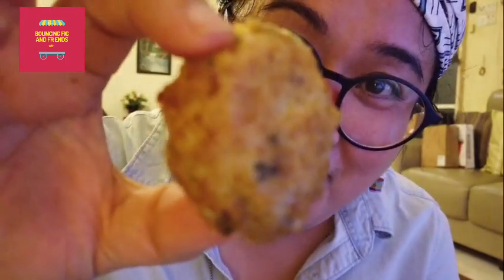SUPPER CLUB SERIES: DINE WITH MEL, MALAYSIAN KRISTANG, EURASIAN CUISINE. PETALING JAYA MALAYSIA.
The lovely and warm Chef Melba is a Kristang cuisine specialist. She is known in the urban food community as a woman with lots of passion to share her love for her Kristang food heritage. Bouncing Fig and Friends came together to sample some of her mouth-watering signature dishes. You will find few to no restaurants serving Kristang/Eurasian cuisine as it requires an incredible amount of dedication to preparation, experience and skill to prepare. Expect spicy, sweet and sour flavours of unique curries, condiments bursting with flavours and lots of fresh local ingredients to showcase the beauty of Malaysian producers.

Kindly note that while Chef Melba’s kitchen is non-halal (dishes with pork), she can serve her curated meals without pork and alcohol. As Bouncing Fig and Friends represents Malaysia’s multi-cultural melting pot, we are friends who want to continue our values of mutual respect and cultural heritage preservation.

WIKIPEDIA: The Kristang (otherwise known as "Portuguese-Eurasians" or "Malacca Portuguese") are a creole ethnic group of people of mixed Portuguese and Malaccan descent based in Malaysia and to some extent in Singapore. People of this ethnicity have, besides Portuguese, a strong Dutch heritage, as well as some British, Jewish, Malay, Chinese and Indian heritage due to intermarriages, which is common among the Kristang.

Connect with Chef Mel and book spots to Dine with Mel (A KRISTANG FAMILY SUPPER CLUB).

MALAYSIAN DESSERT ‘KUIH’ EARRINGS: INSTAGRAM addicted.to.clay